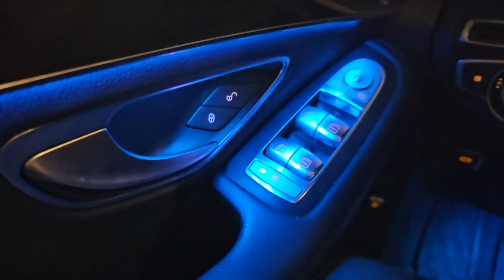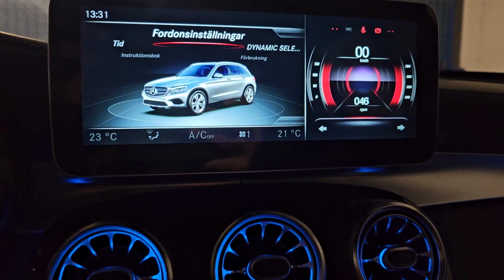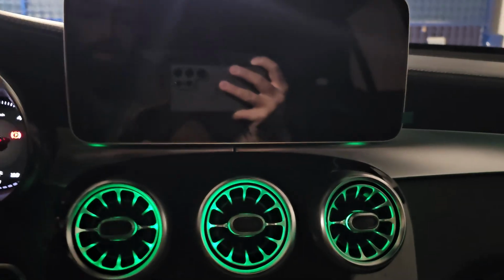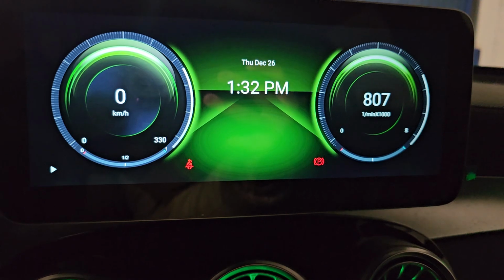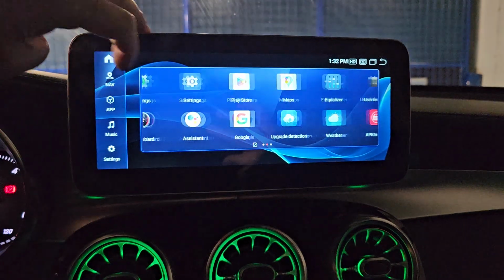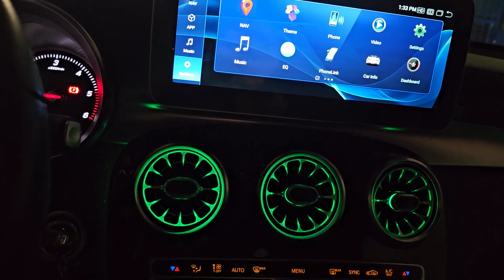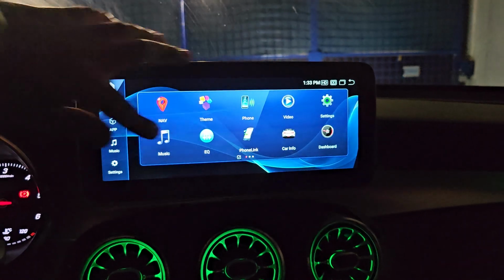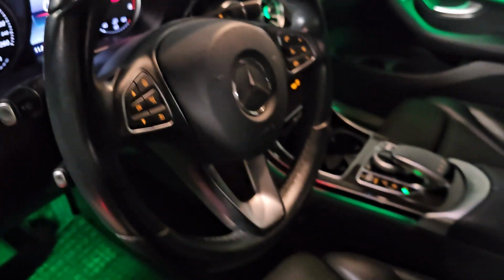We Installed Aftermarket Ambient Lighting In A Mercedes GLC and the Results are Incredible!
We installed aftermarket ambient lighting in a Mercedes GLC, and the results are incredible! The transformation is stunning, adding a touch of luxury and elegance to the car’s interior. Aftermarket lighting options have become increasingly popular, and in this video, we show you how easy it is to upgrade your vehicle with ambient lighting that complements its style. Whether you’re a car enthusiast or just looking for a fun upgrade, this modification will enhance the overall experience of driving your Mercedes GLC. Watch the video to see the entire process and the amazing difference it makes. Don’t miss out on how simple yet effective lighting can change the vibe of your car!
Tereteknik Sweden
tereteknik.se

Besöksadress
Tereteknik
Saltsjöbaden Kommunikation AB
Malmvägen 18D
191 60 Sollentuna